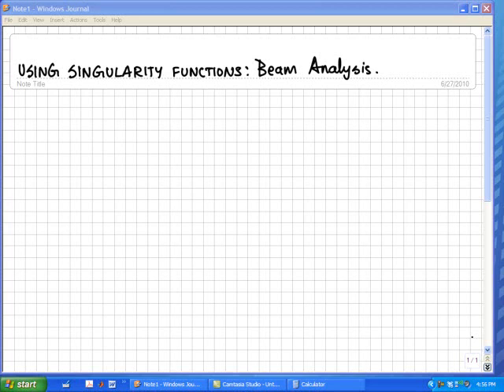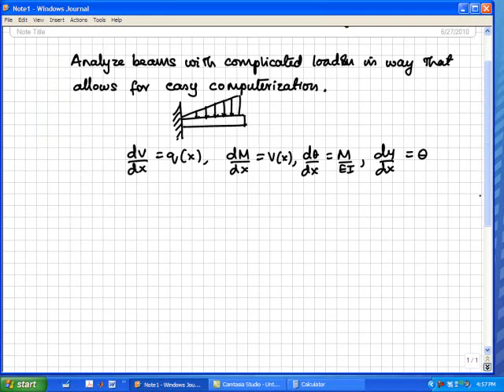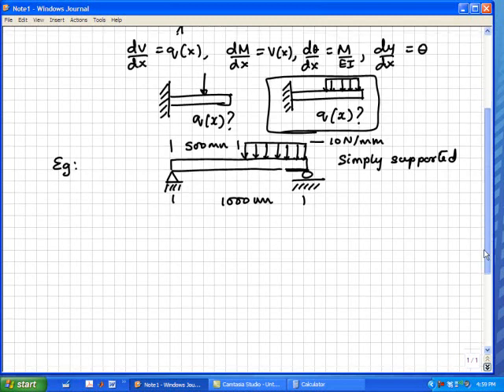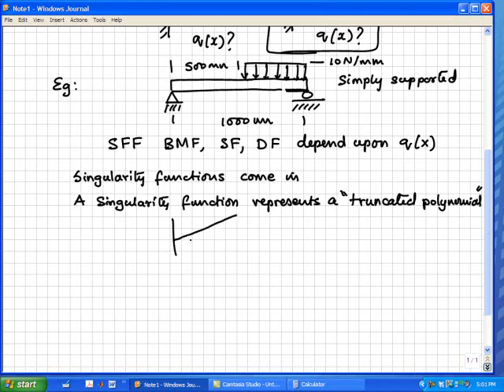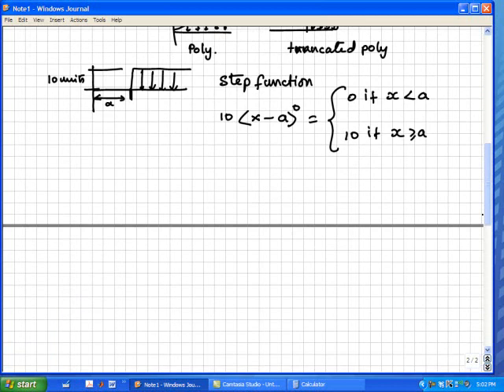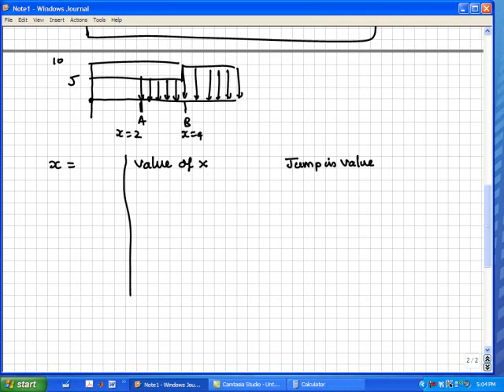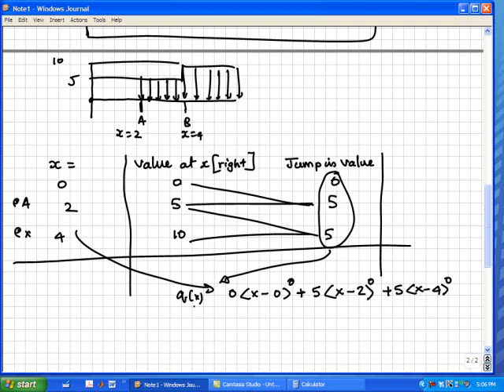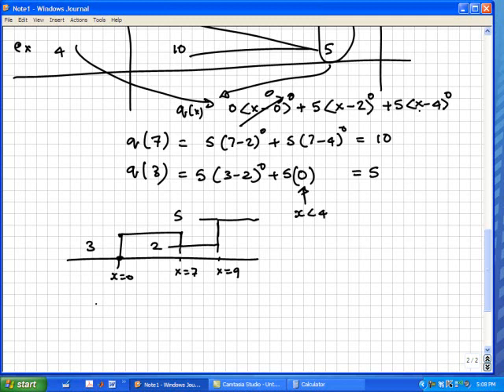SingularityFunctions01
Shows how singularity functions can be used to solve beam problems Part 1/4